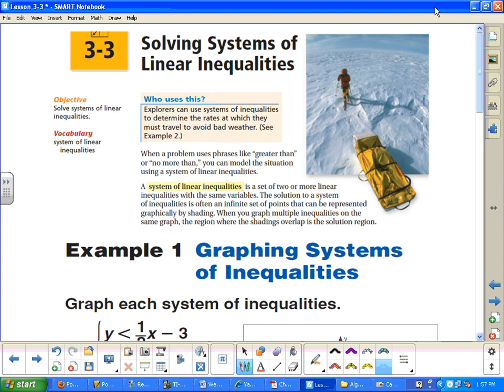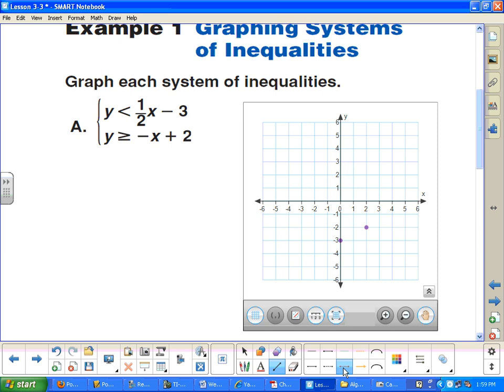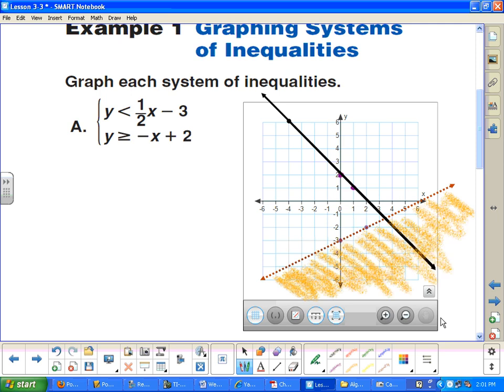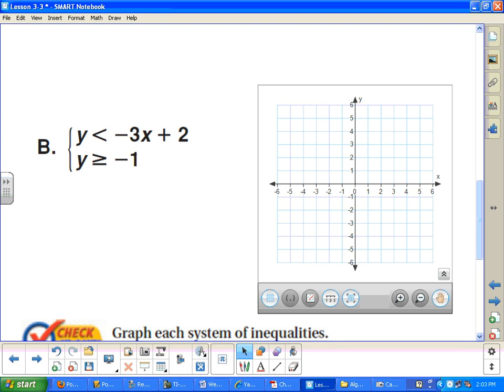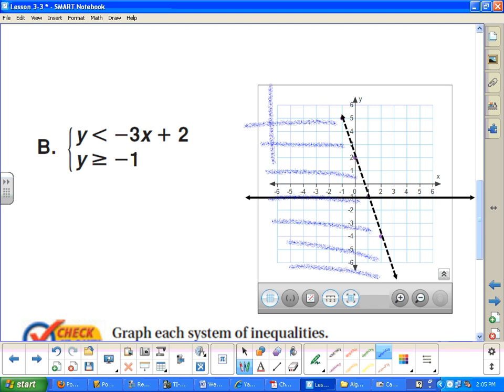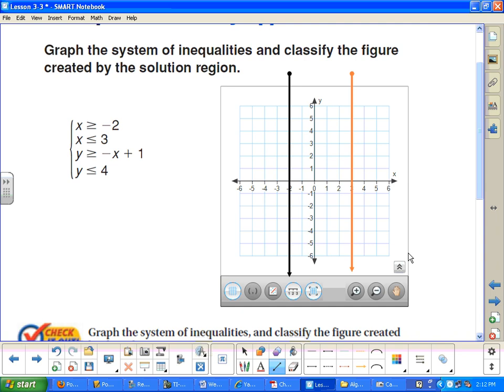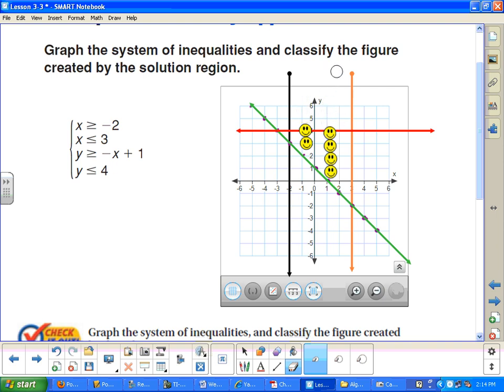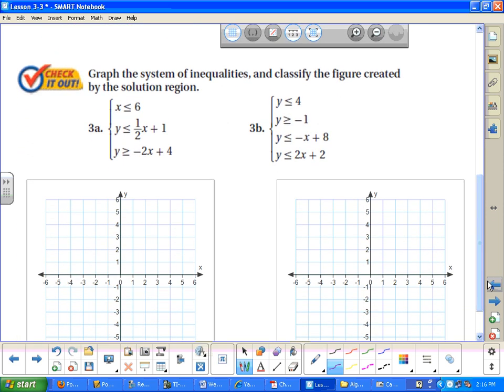Algebra B Lesson 3-3.wmv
Algebra B Lesson 3-3, Systems of Linear Inequalities
Example 3 time = 8:13